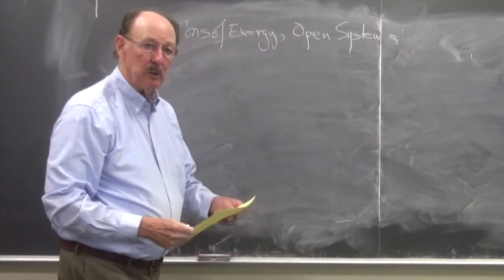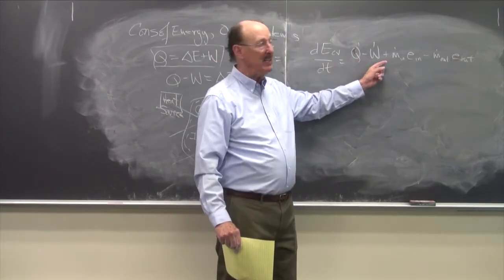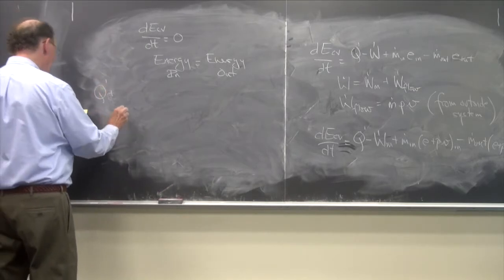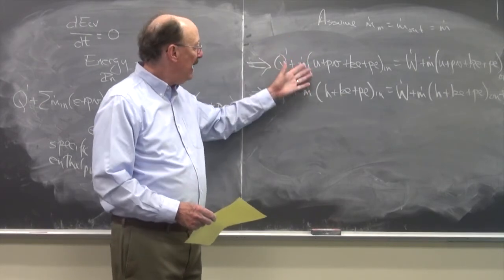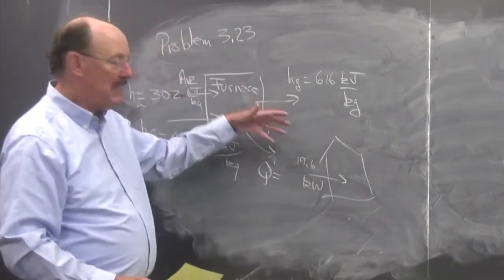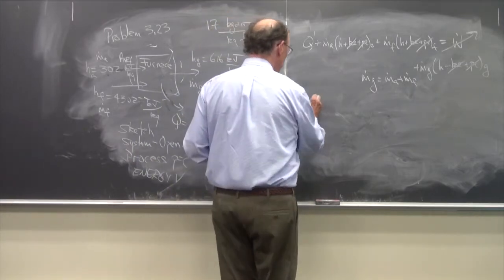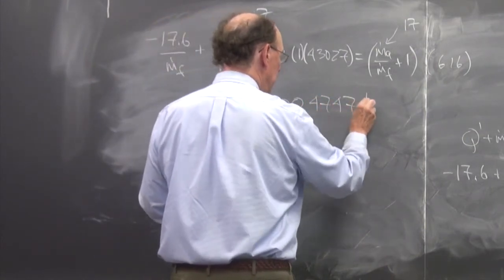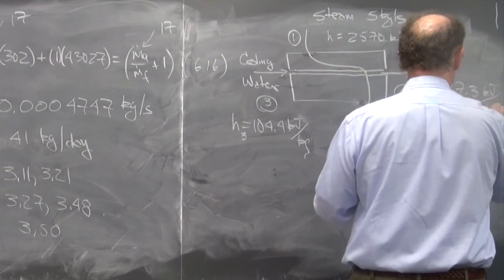BURGHARDT 3E Open Systems PART ONE